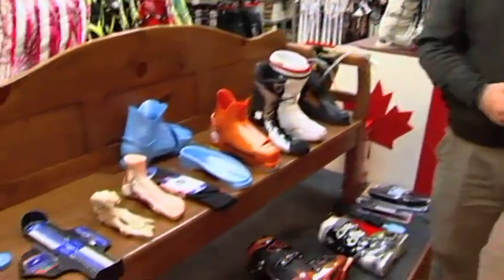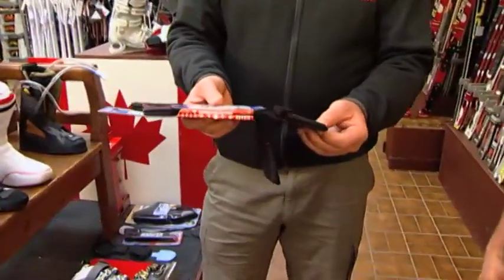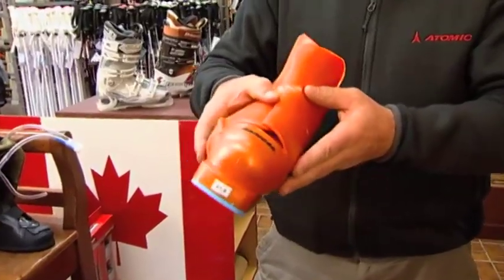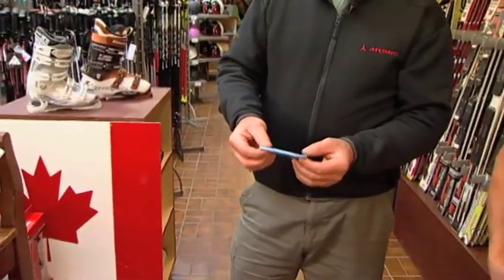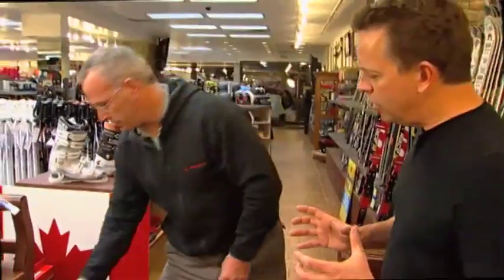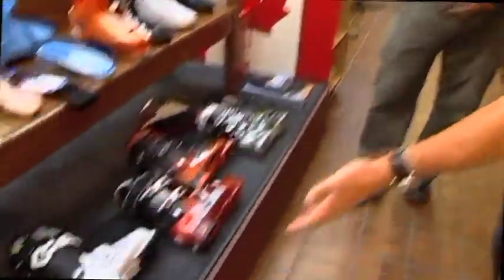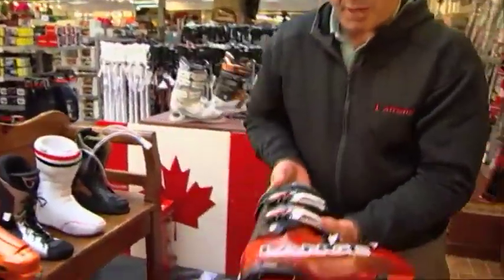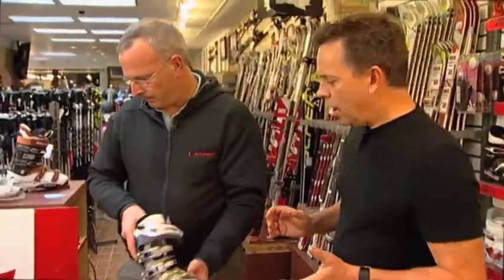The Art of Boot Fitting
Our experts travel the world with professional ski teams and bring their experience home to ou.  So, before you hit the slopes this season, get your boots fitted at Sporting Life - the official retailer of the Canadian Alpine Ski Team.